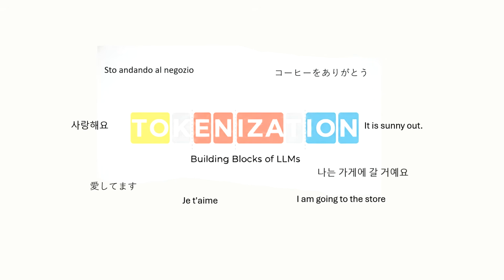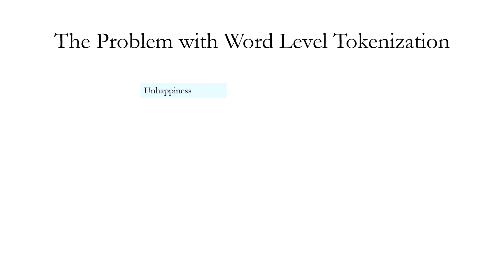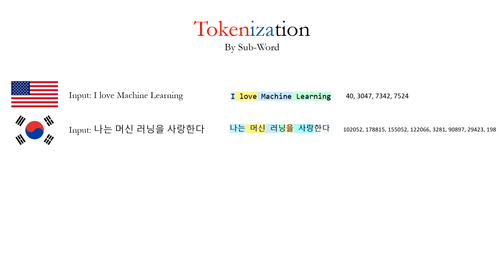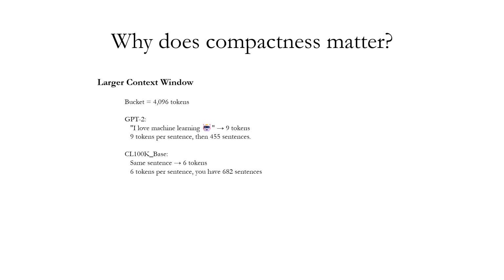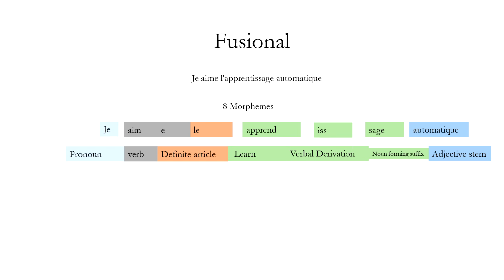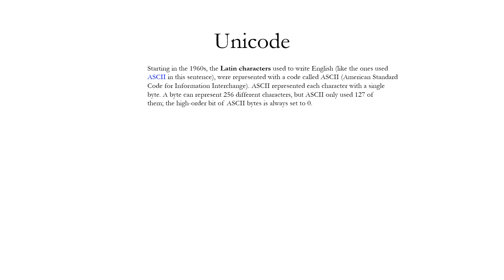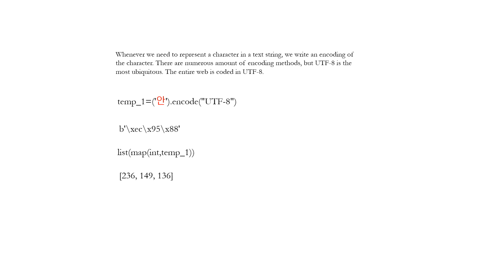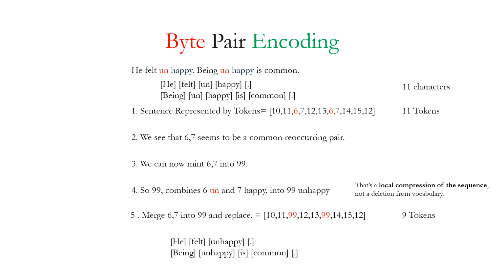Tokenization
Why tokenization is harder than you think.

Most NLP tutorials treat tokenization like a boring preprocessing step. In reality, it’s deeply tied to how human languages are structured — and that has massive implications for modern LLMs.

In this video, we break tokenization down linguistically and computationally, using real languages to explain why techniques like UTF-8 and Byte Pair Encoding (BPE) exist in the first place.
What you’ll learn:

Analytic languages :
  How word order and function words shape token boundaries
Synthetic languages (e.g. Korean)
  Why agglutination explodes vocabulary size and stresses naïve tokenizers
  Polysynthetic languages (e.g. Inuktitut / Inuit languages):
  How a single word can encode an entire sentence — and why this breaks word-level assumptions

Tokenization foundations:

How UTF-8 represents text as bytes (and why bytes matter more than characters)
Why modern LLMs don’t tokenize “words” — they tokenize byte sequences
How Byte Pair Encoding (BPE) compresses language statistically rather than linguistically
Why BPE behaves very differently across English, French, Korean, and Inuit

Why this matters:

 Token counts affect  context windows, cost, and model performance
 Language structure directly impacts token efficiency
 Understanding tokenization explains *why some languages feel “penalized” by LLMs

If you’ve ever wondered:

Why Korean or Inuit uses more tokens than English
 Why “tokens ≠ words”

This video connects linguistics, encoding, and machine learning — from first principles.

Note: A lot of the ideas were inspired by @AndrejKarpathy, so please give his video a look.

Also check out the following, which puts tokenization into context with a larger body of knowledge with respect to LLMS